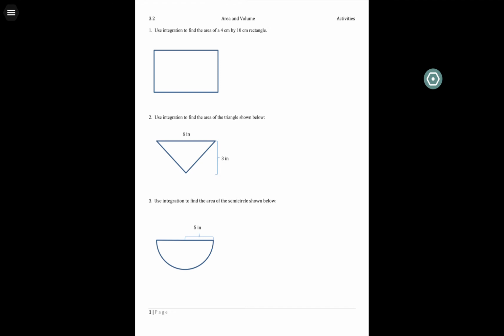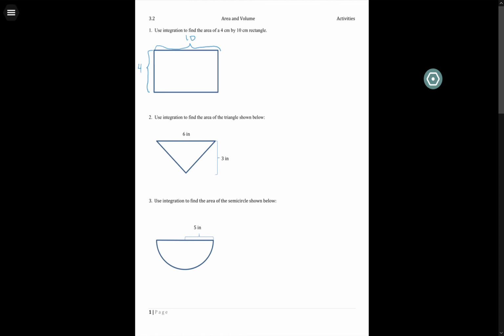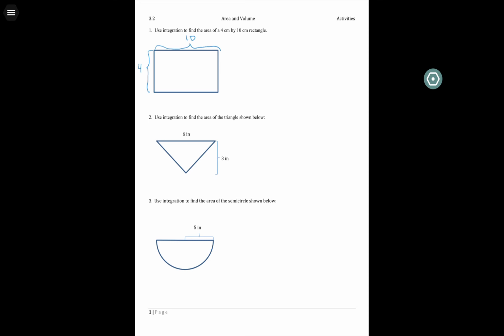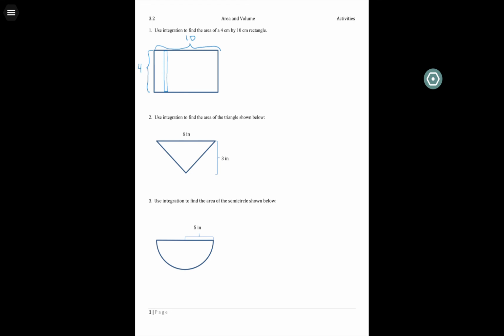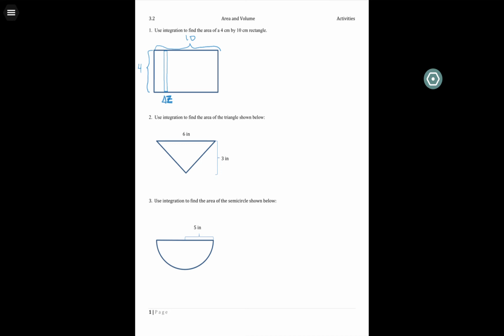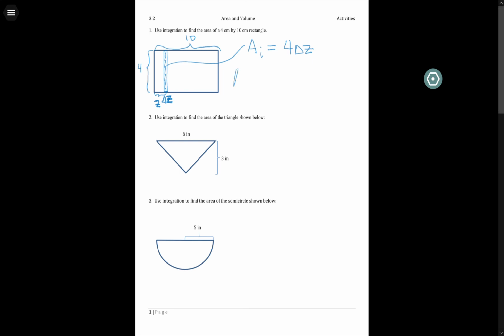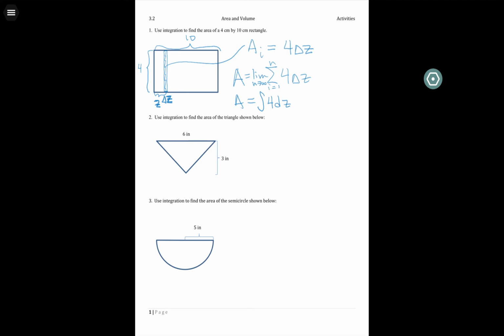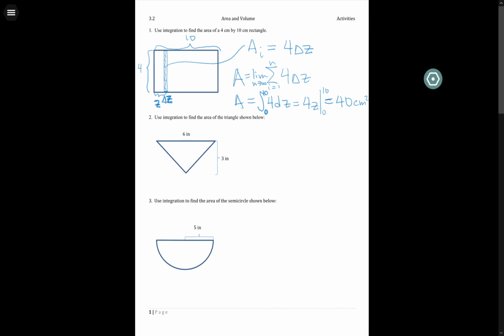M152 activity 3 2 1